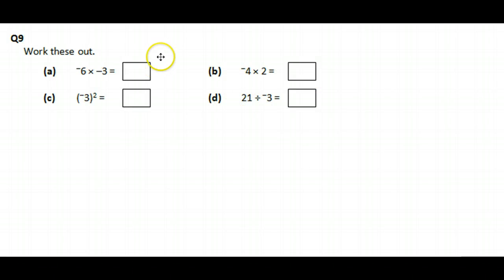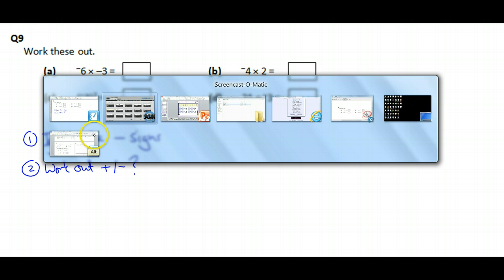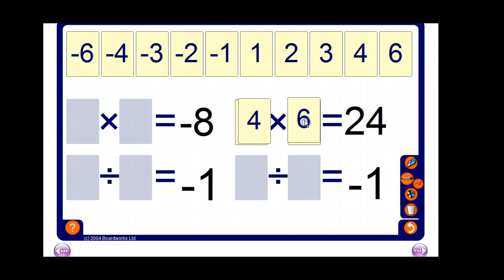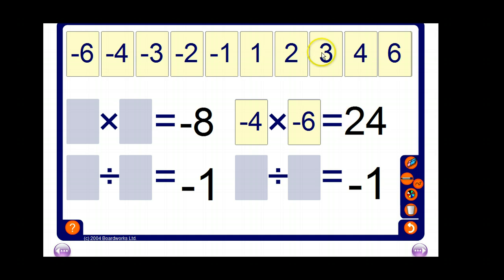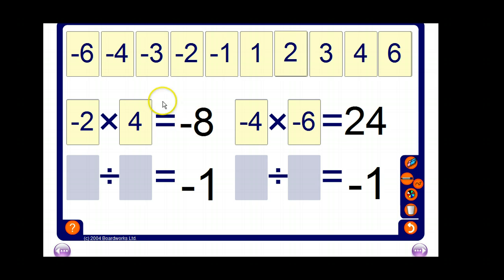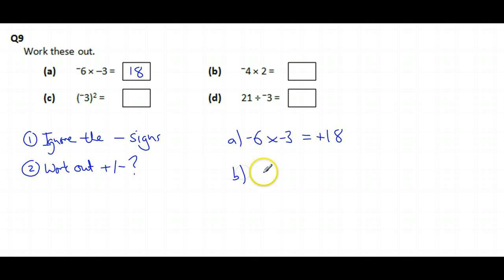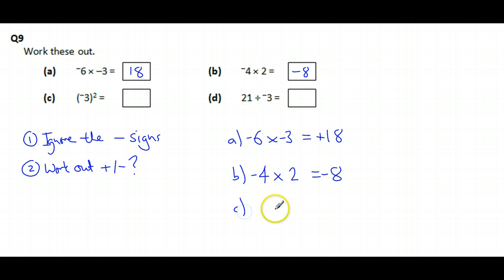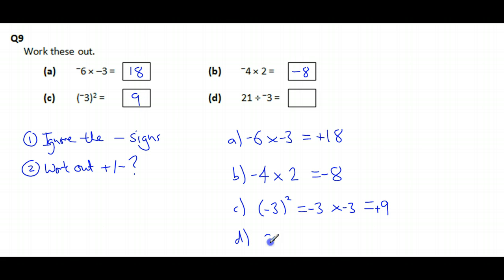Yr 7 Negative Numbers x Q9